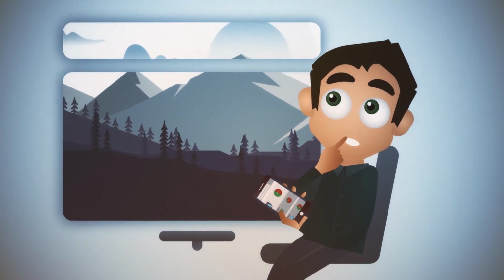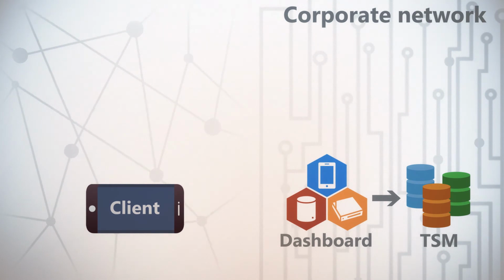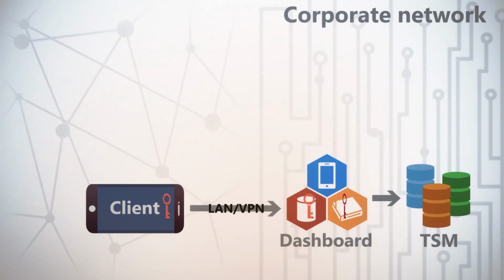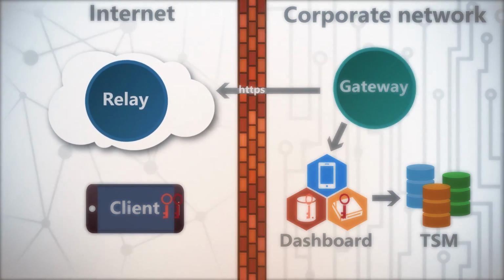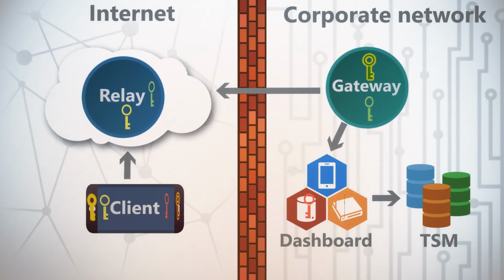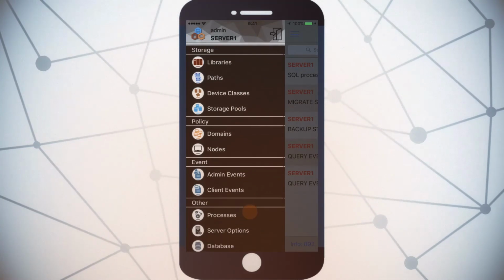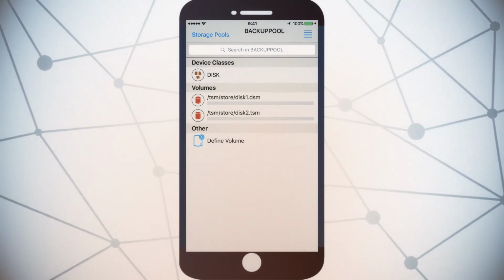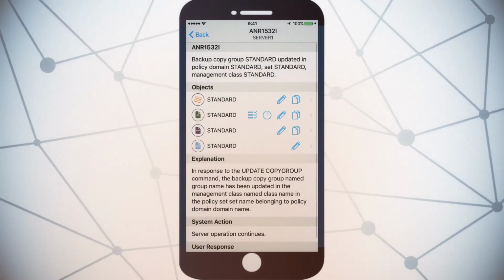Introduction to TSM Dashboard . Long edit (without music)